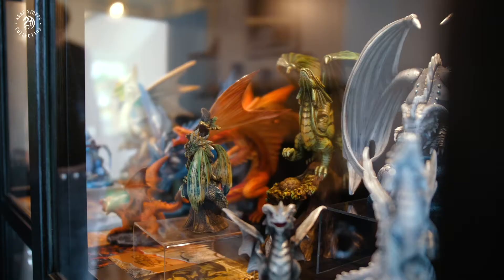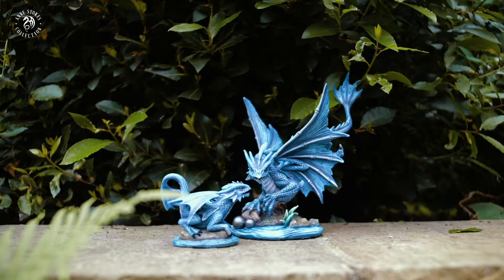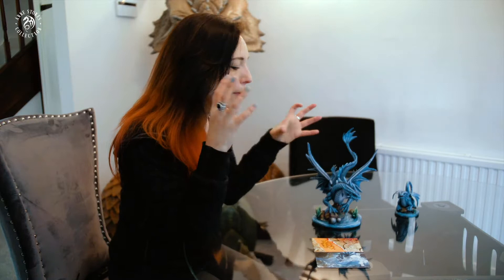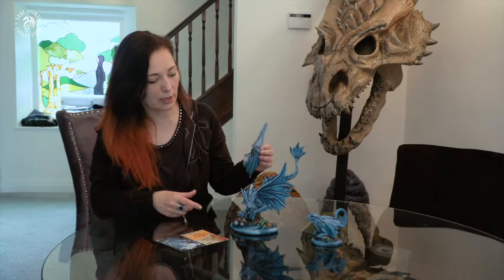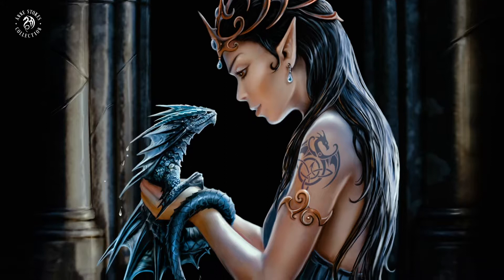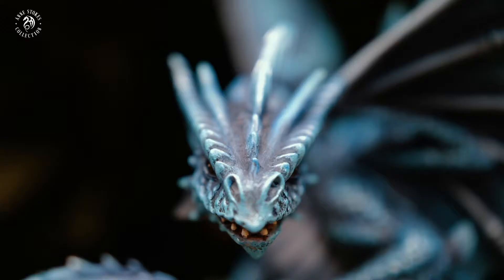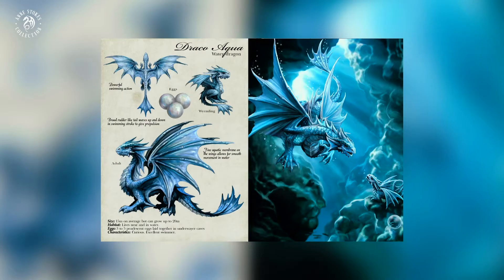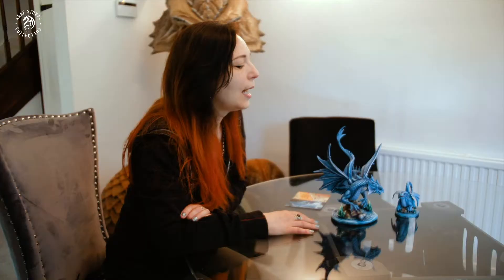Water Dragon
This video is about the concept, sculpting and artwork I have done of the Water Dragon.